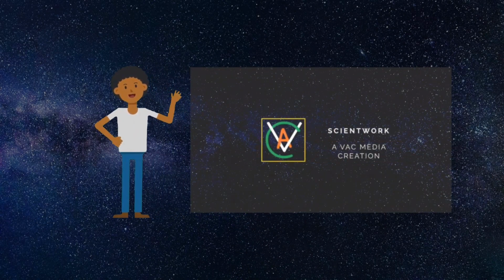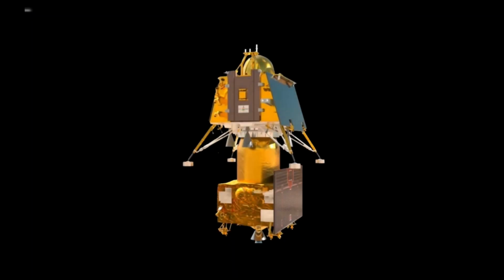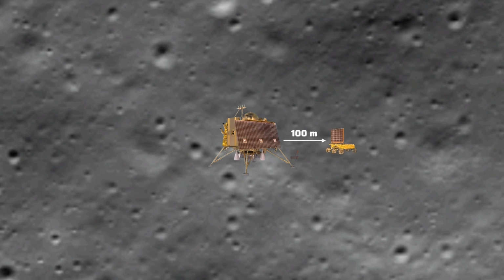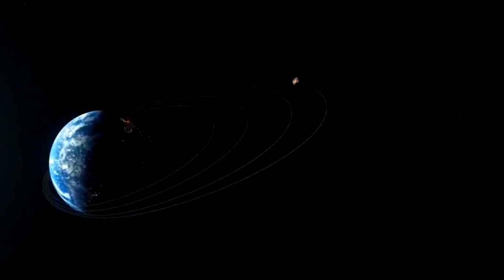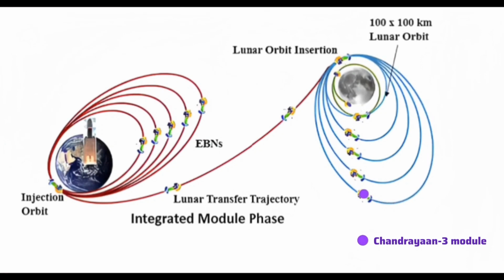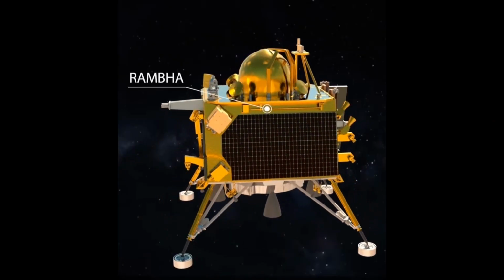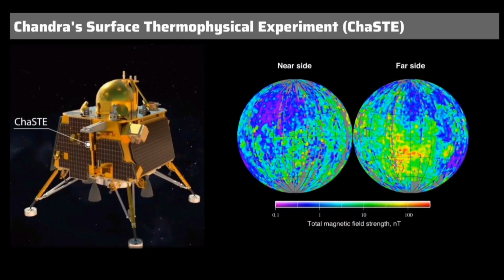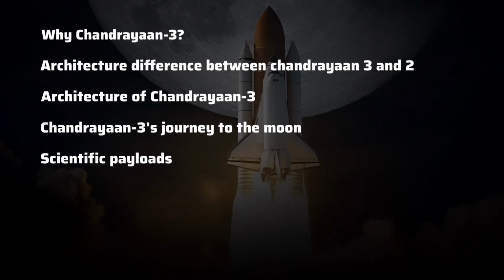Exploring Chandrayaan 3: From Orbit Maneuvers to Scientific Payloads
Hello, science enthusiasts! This is Shashank, join me to uncover the fascinating journey of Chandrayaan-3! Learn why it's essential, explore the architecture differences from Chandrayaan-2, dive into the intricate design of Chandrayaan-3, follow its journey to the moon with orbit maneuvers, and unravel the scientific payloads onboard.

Musician: @iksonmusic

Musician: Philip E Morris